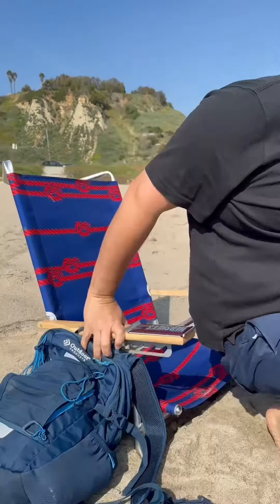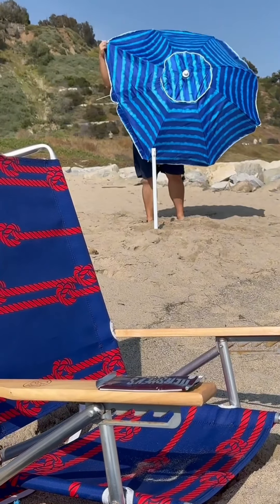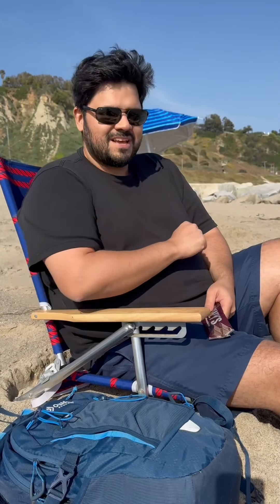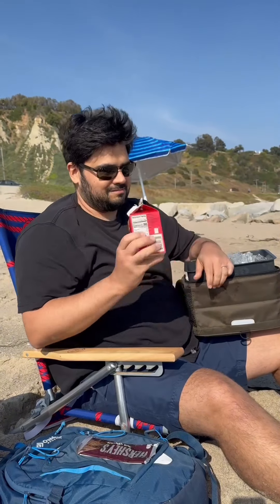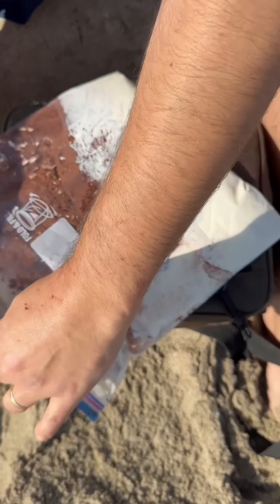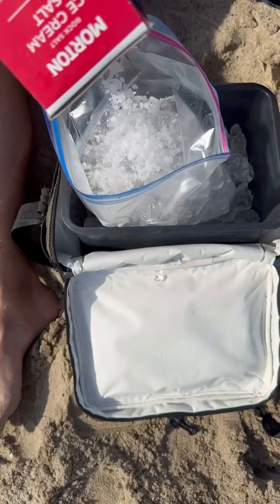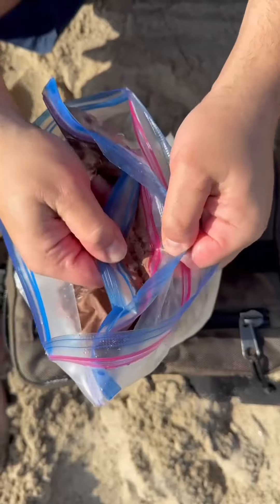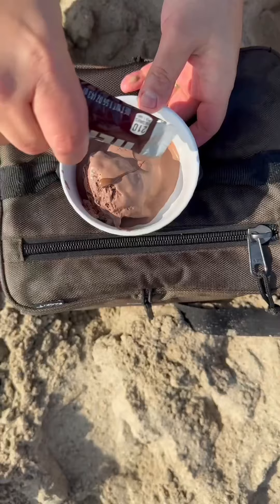Did you know you can make ice cream on the beach?